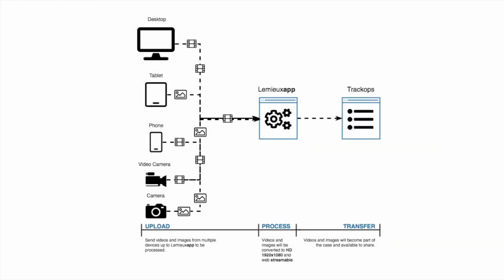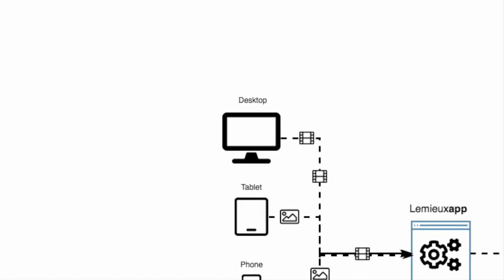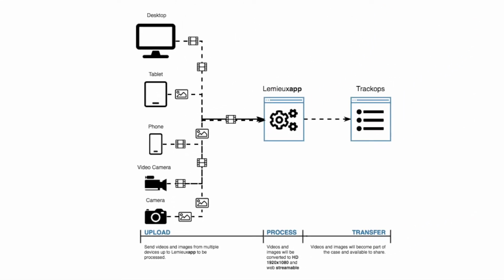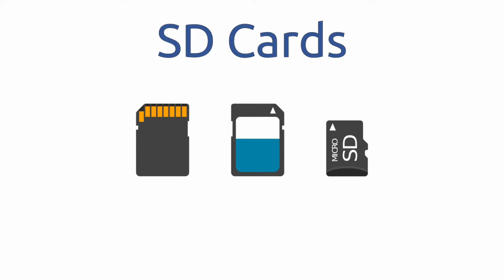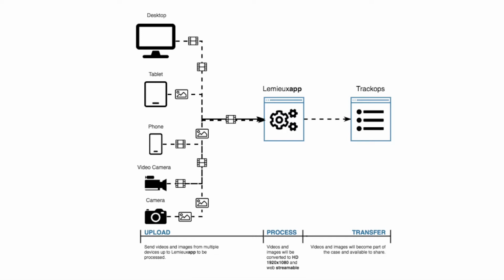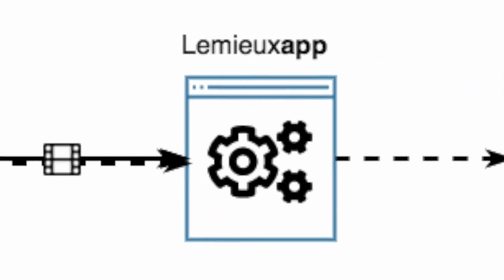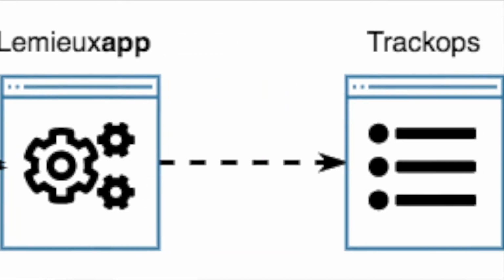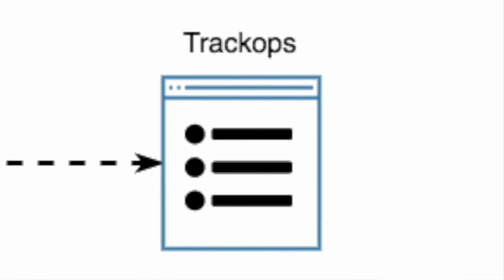Lemieuxapp Training Overview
This video provides an overview of Lemieuxapp